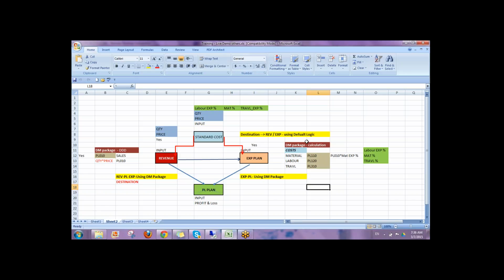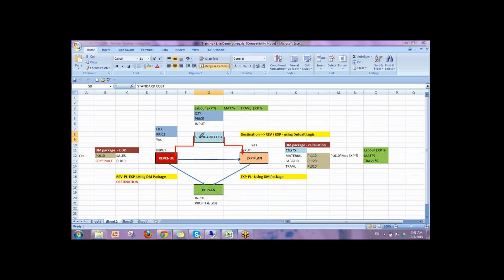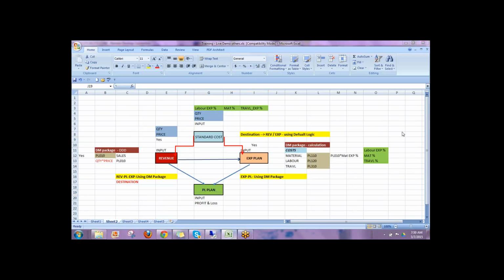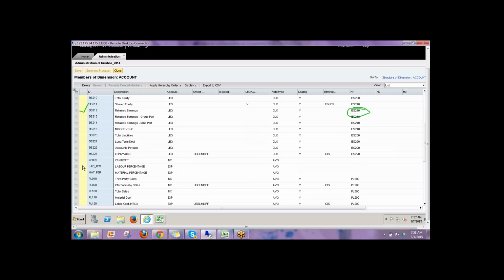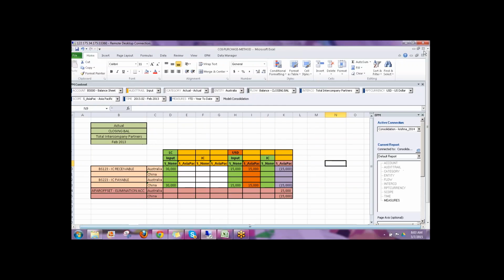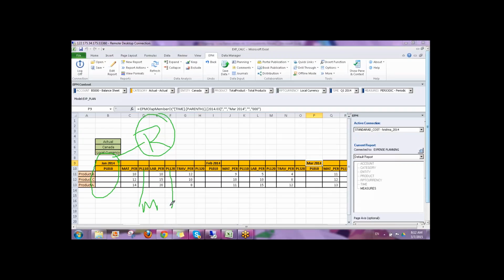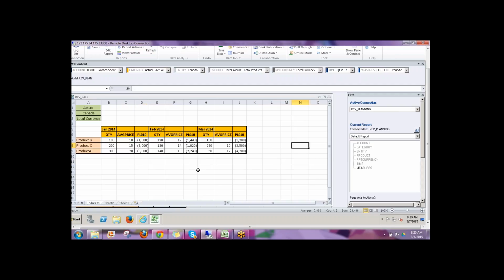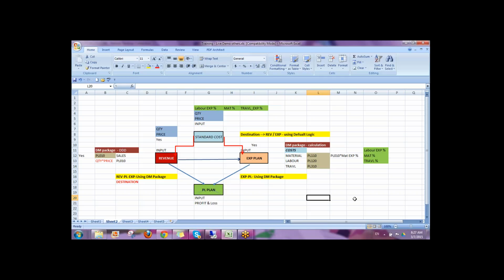SAP BPC 10 - 2